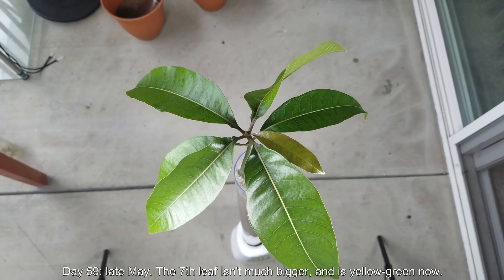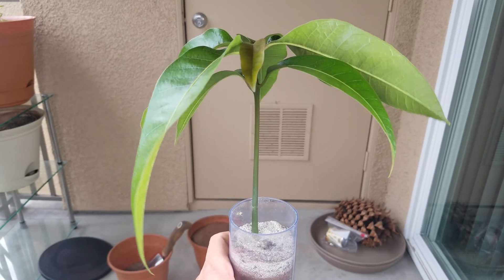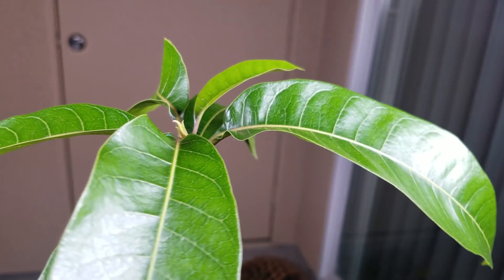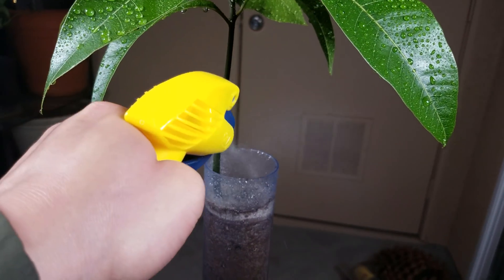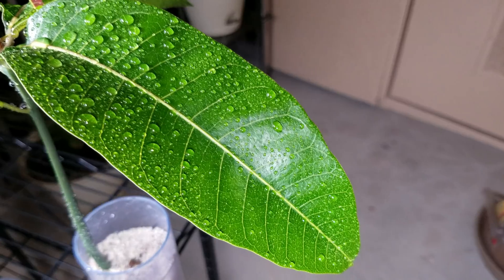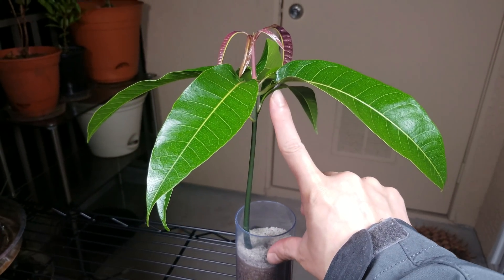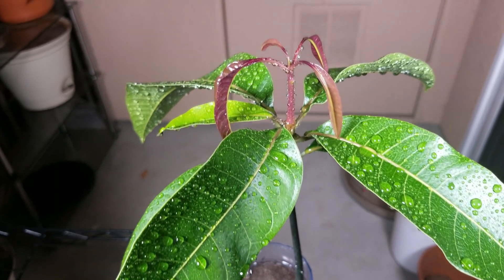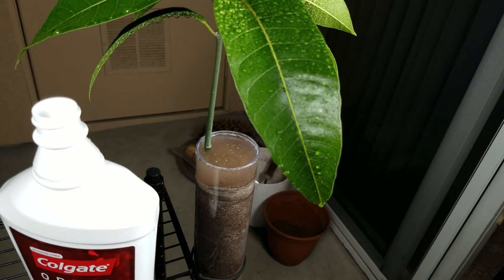Growing a Mango Seedling in a Tube, Days 53-82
I've never gotten this far with a mango seedling before in my 3 years of attempts, both online and offline! I'm in uncharted territory right now, watching the second set of leaves come in. There are a few keys to my success thus far: having a 50% clay soil/50% sand mixture as the growth medium, having a deep enough soil mass, misting every few days at night to wash off the parasites and raise the humidity of the air around the plant, imidacloprid treatments, and of course having germinated the seed indoors with much higher night time temperatures than the seedling would have gotten outdoors.